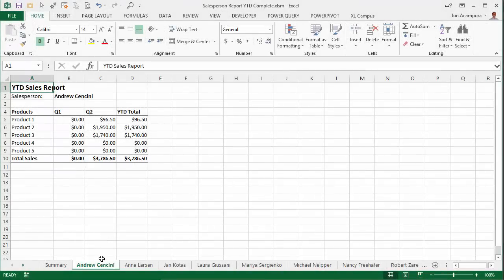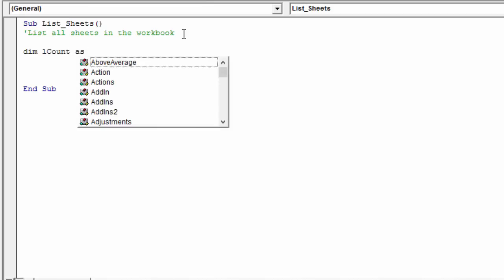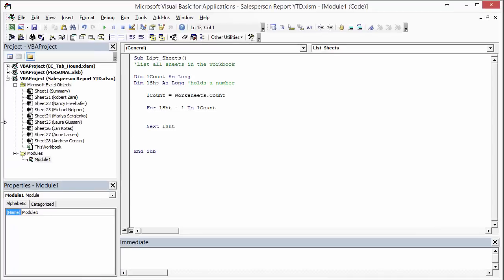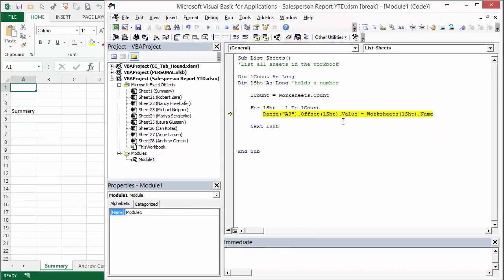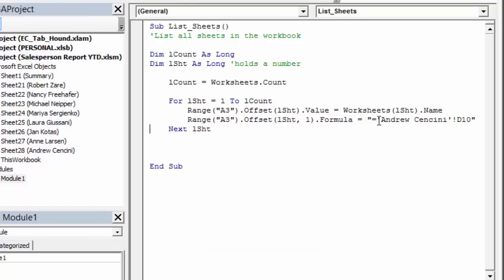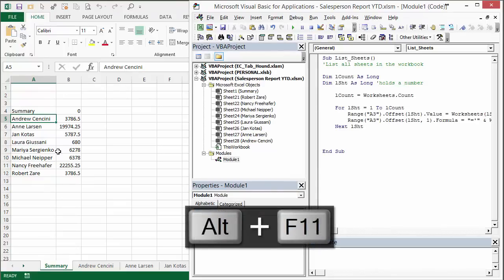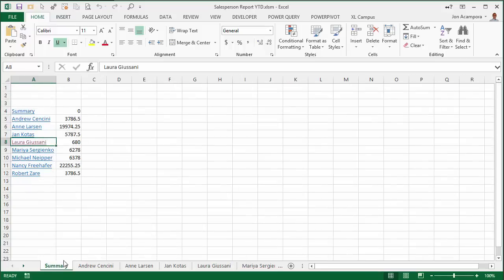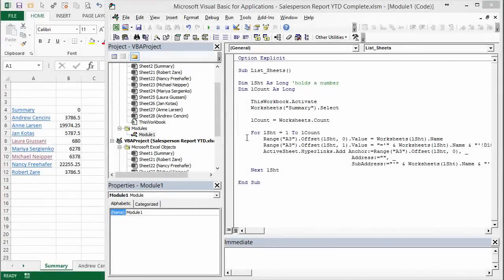Intro to Macros and VBA Part 2 - The Summary Sheet Macro